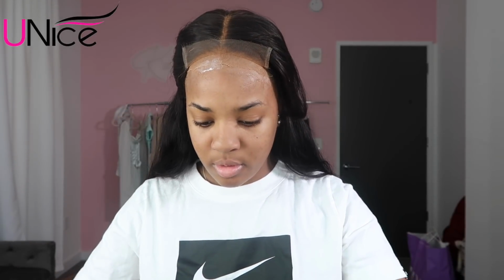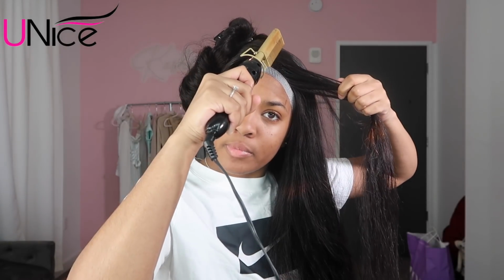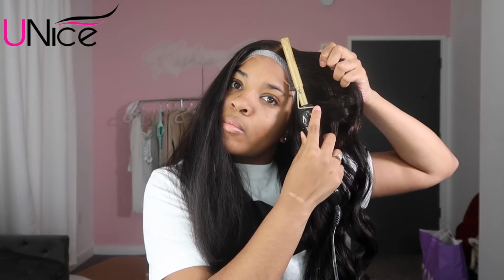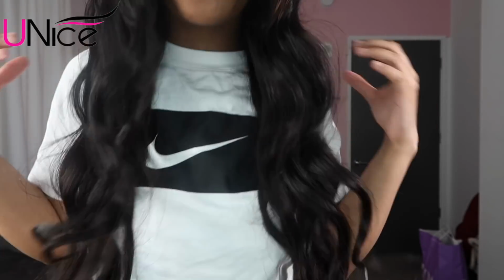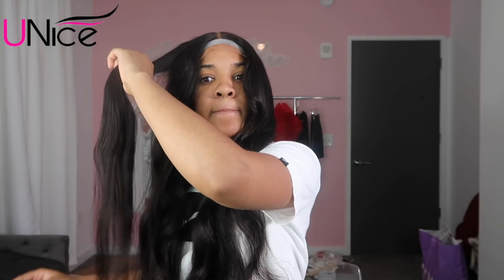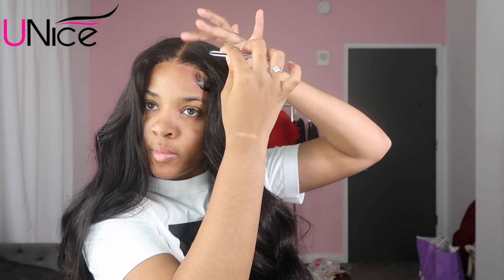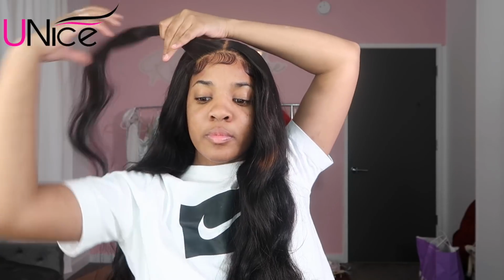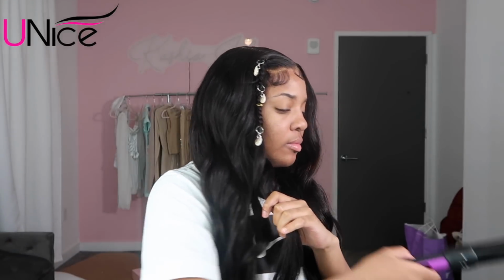40 INCH PERFECT BODYWAVE Bohemian Styled Hair 😍 | UNICE HAIR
Can Not Miss!! Invisible HD lace Wigs available
Hair Information: 40inch bodywave HD lace wig 5*5 180% density

Age: 18
Camera: Canon Powershot

299,078